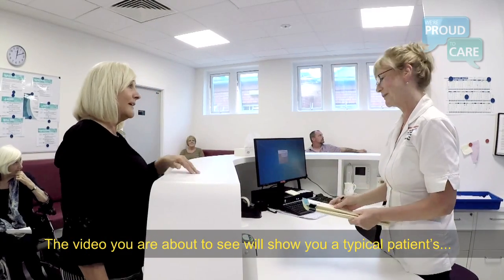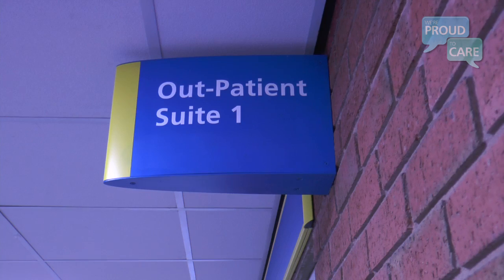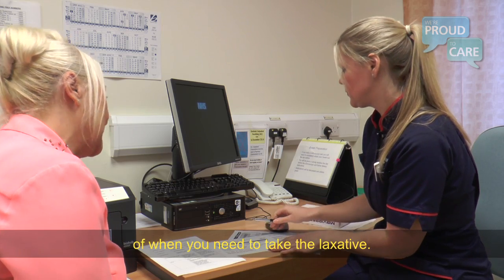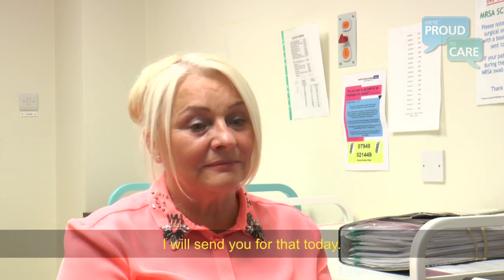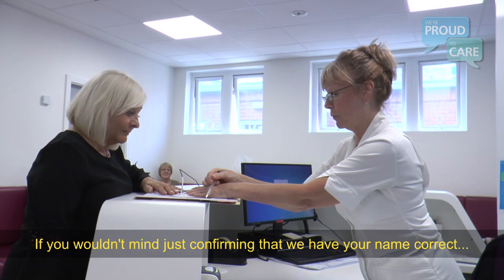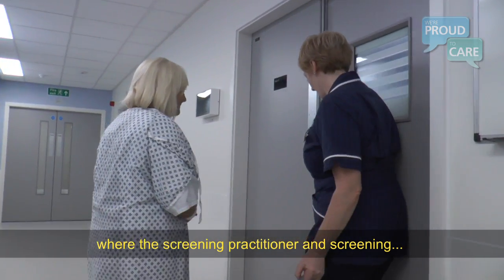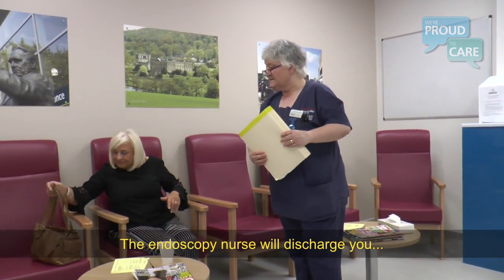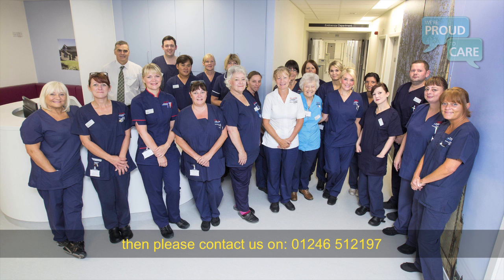Bowel Cancer Screening - A Patients experience through Bowel Screening and a Colonoscopy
The video you are about to see will show you a typical patient’s experience through the Bowel Screening journey.  (Updated June 2017).

The Endoscopy unit is a brand new and purpose built which centre’s around the patient’s journey having privacy and dignity zones and male and female segregation.

Currently we have 4 clinic’s and 4-5 endoscopy lists a week, all based at the Chesterfield Royal Hospital, covering a population of just over half a million patients within the screening age of 60-74 years

As you come through the hospital’s main entrance you should go straight to the main reception to check in – you will be directed to the correct clinic from there.

When you arrive at the clinic you will see a big white board telling you where your screening nurse is - just take a seat outside the room; the screening nurse will be expecting you.

The screening nurse will check your name, date of birth, address and contact number before asking a series of questions about your health, medications you may be taking and questions about your bowels.

You will then be shown a series of slides to illustrate what a polyp looks like before being told in details how to take the laxative to clear your bowel prior to the test.

The screening nurse will then go through the timings of when you need to take the laxative.

First of all you need to remove one of the packets from the box at the time stated in the instructions. Mix packets A and B together with a litre of tap water. You must drink a glass of the laxative every 15 minutes alongside half a litre of clear fluids.

Avoid taking any medication an hour before, whilst drinking the laxative, and for an hour afterwards. Remember to stay close to a toilet when you start drinking the laxative.

On arrival for your colonoscopy don’t go the main reception, instead go straight to the endoscopy department and report to the endoscopy reception. You may be with us for 2 to 3 hours so if you are being picked up, make sure they are aware of this.

You will have your details checked on arrival.

Your details will be checked by the endoscopy nurse with your blood pressure before you get ready for your test.

To ensure your privacy and dignity is respected, designated male and female changing areas are provided for you to get changed into a gown.

When you are changed the endoscopy nurse will come and insert a cannula, leaving a small plastic tube in place ready for the test.

One of the nurses from the endoscopy room  room will come and collect you and you will be walked into the endoscopy room, where the screening practitioner and screening colonoscopist will be present with endoscopy nurses.

The test normally takes around 30-45 minutes on average but can take longer if a number of samples need to be collected.

Gas and air is available as an alternative to sedation. Your comfort levels will be monitored throughout, some patients find the gas and air useful alongside the sedation

Once your colonoscopy is over you will be taken to either the male or female recovery bay, where you will have your blood pressure re-checked and the cannula removed. You will be offered a warm drink and a biscuit before you get dressed.

Once you are fit for discharge the recovery nurse will walk you down to the discharge area. If you have had sedation you will need someone to take you home and stay with you for at least the next 12 hours.

The endoscopy nurse will discuss your test and you will be given written information and after care.

The screening nurse will call you the next working day to check your ID before asking how you are, and give you the opportunity to ask any further questions. Any follow up required will also be discussed.

Further information on the Bowel Scope screening test can be found in our video: 'Bowel Scope Screening at Chesterfield Royal Hospital NHS Foundation Trust'  at the following link: